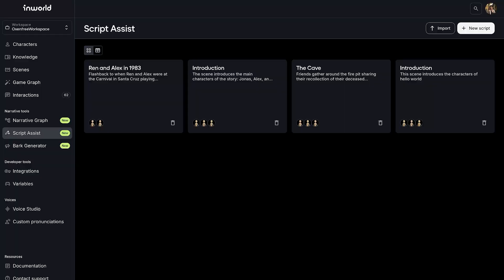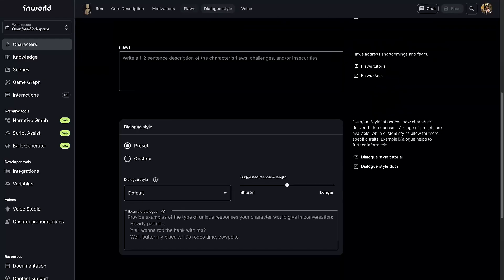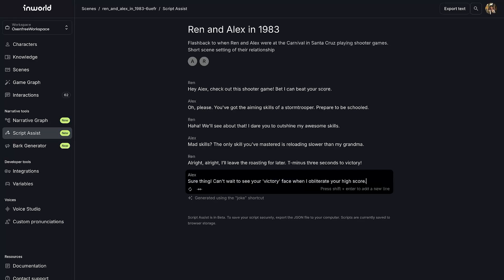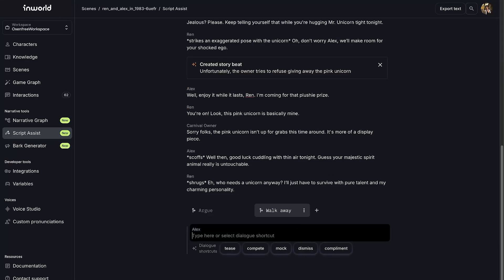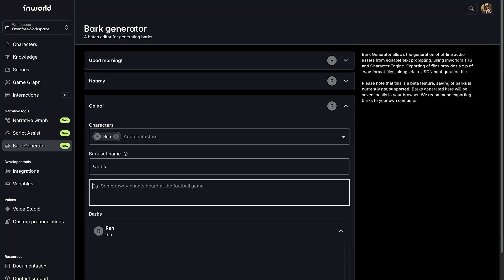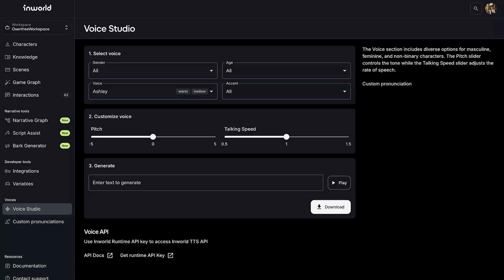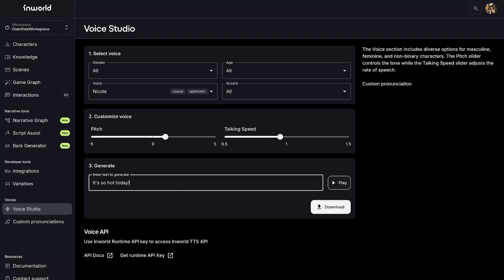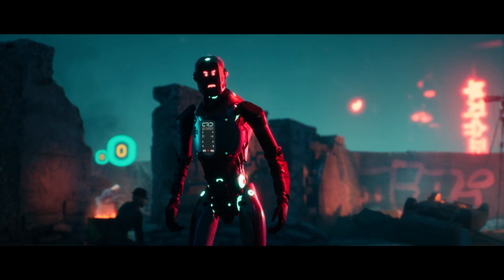AI game dev tools | Scriptwriter and Bark Generator | Inworld AI Game Development Tools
These AI game dev tools can accelerate game development and design.
• Scriptwriter is an AI writing assistant for drafting game dialogue, offering context-aware suggestions based on the game's world and characters.
• Barks Generator produces and records NPC barks at scale, efficiently populating game worlds with diverse, authentic NPC interactions.
• Voice Studio lets developers record voiceovers with synthetic AI voices, providing a cost-effective solution for adding expressive voice acting to games.